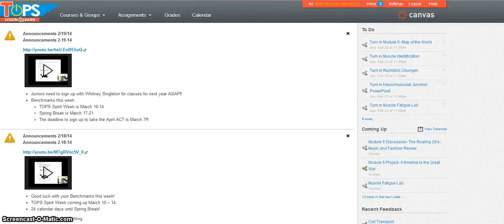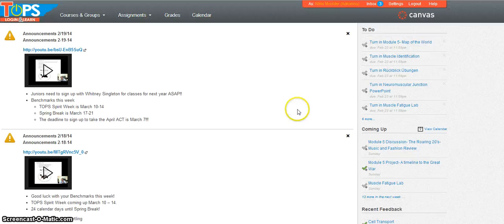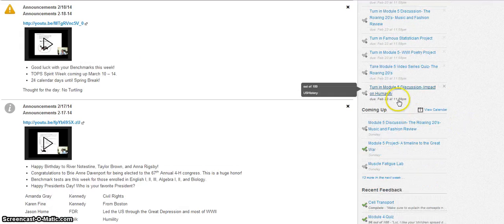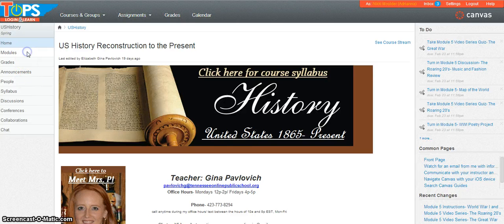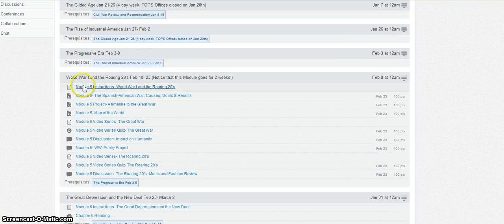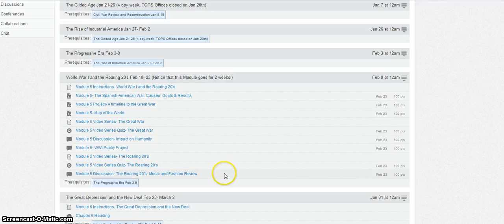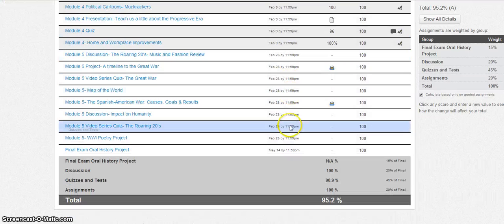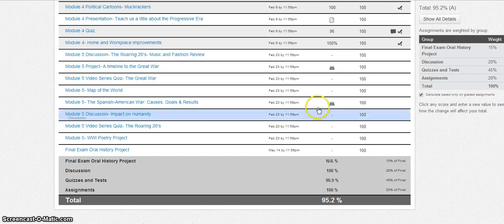How to video for parents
This will help parents navigate parents once they have made a parent account